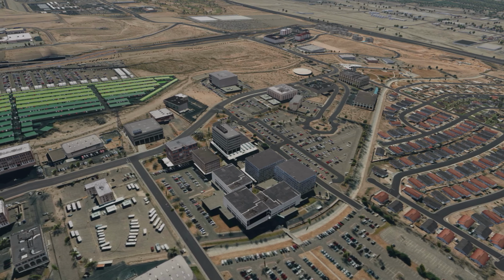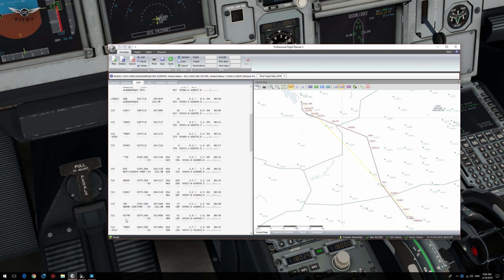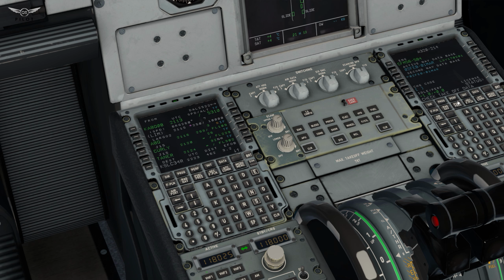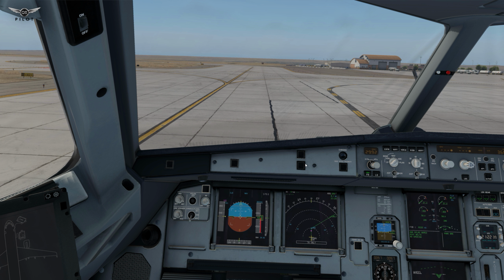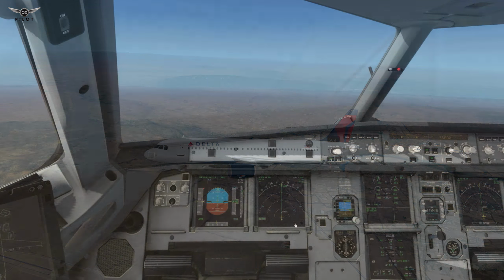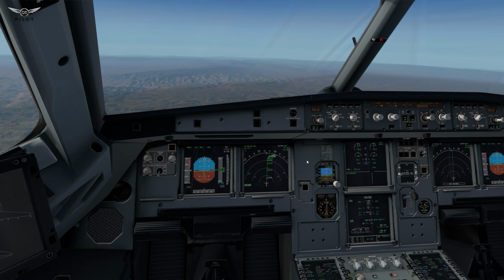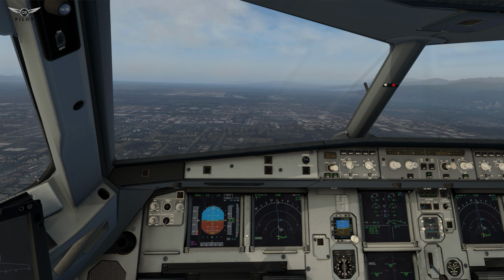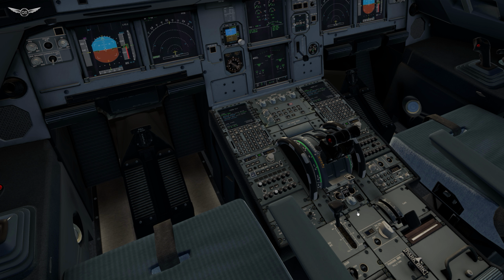[X-Plane] Flight Factor A320 | KABQ KSLC | Full Flight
Due to popular request, we take the Flight Factor A320 for X-Plane 11 for a full flight from KABQ to KSLC.

Note: I deleted the previous video due to an error in YouTube processing at 360p.

** The Flight Factor A320 for X-Plane 11 has been released earlier this morning **